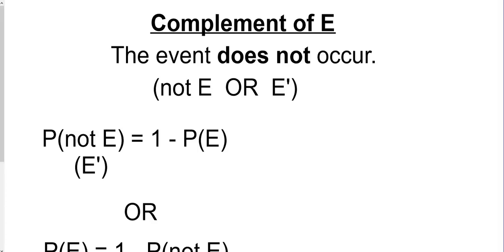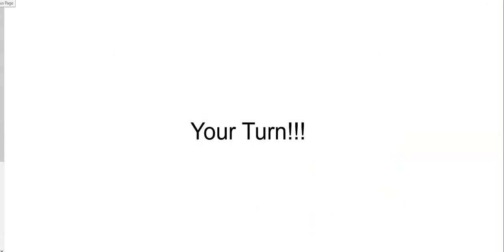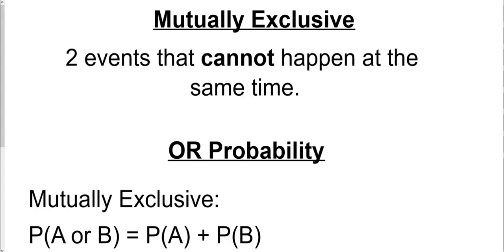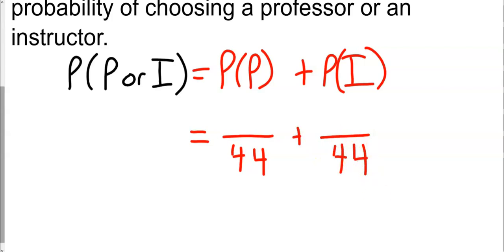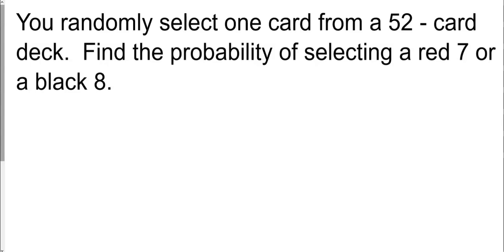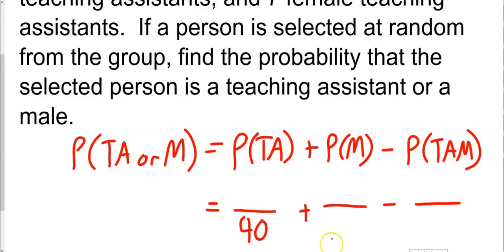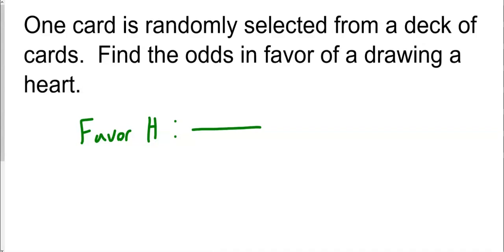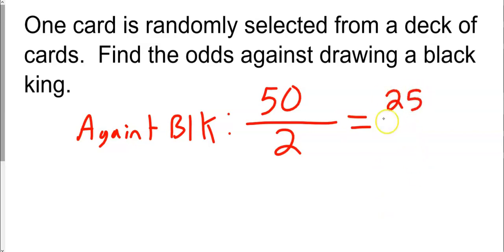MGF1106 - 11.6 Events Involving NOT and OR; Odds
This lecture video covers the concept of event involving NOT and OR; odds.